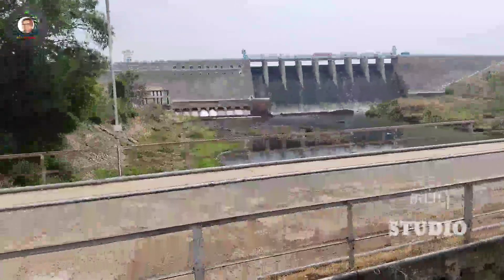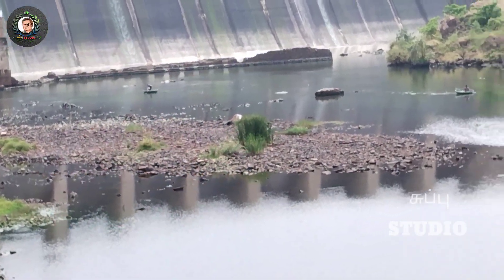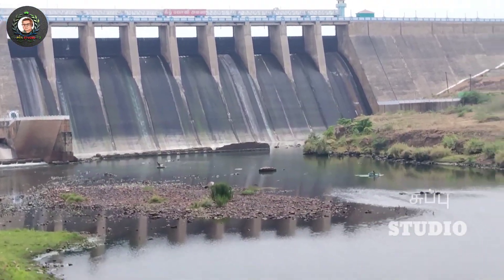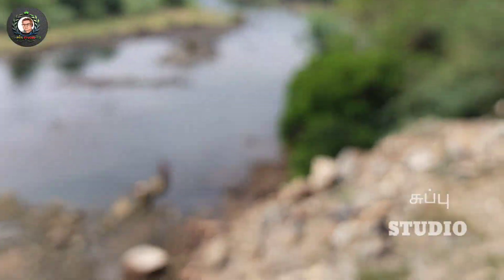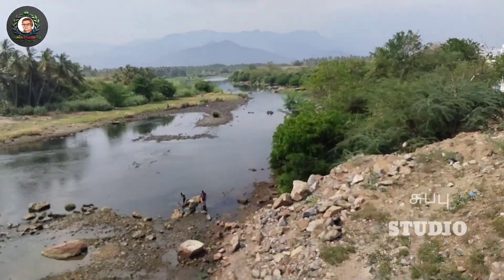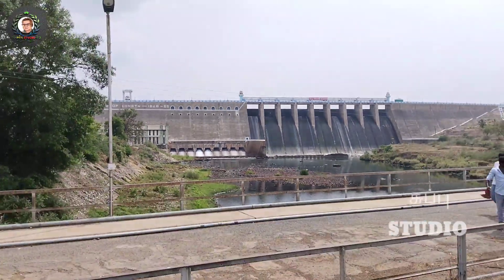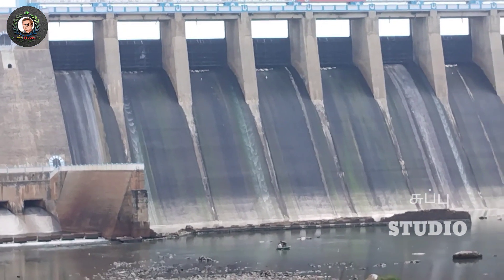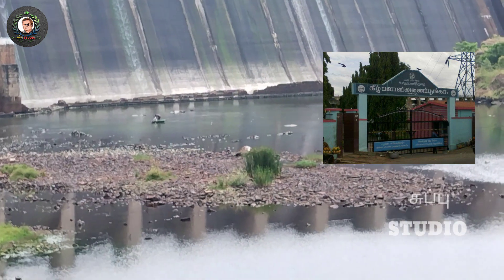BhavaniSagar Dam tamilnadu 2nd biggest dam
BhavaniSagar Dam

The Lower Bhavani Project was the first major irrigation project initiated in India, after independence, in 1948. It was completed by 1955 and opened for use in 1956.[1] The dam was constructed at a cost of ₹210 million